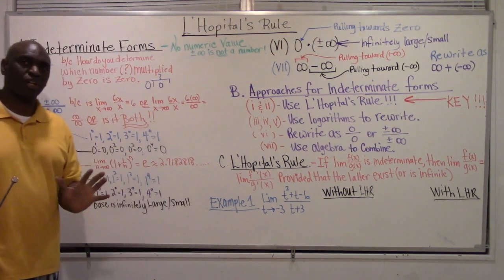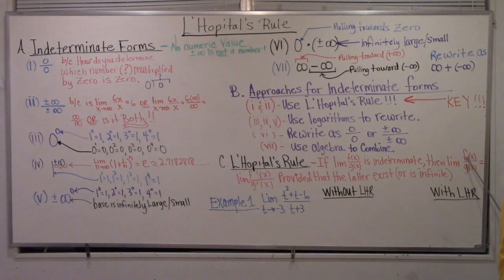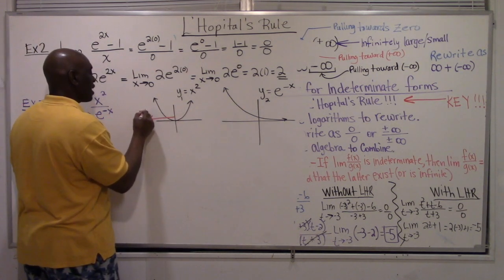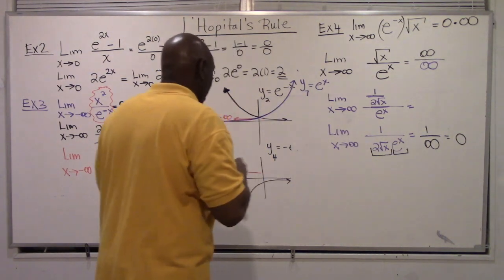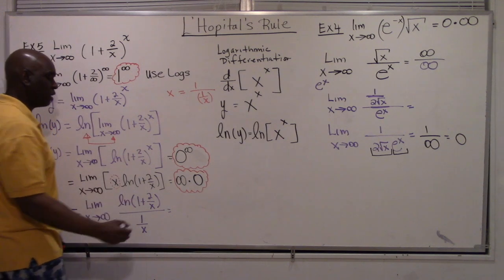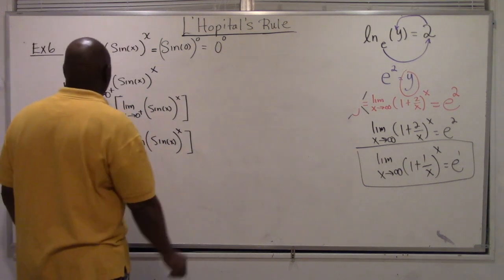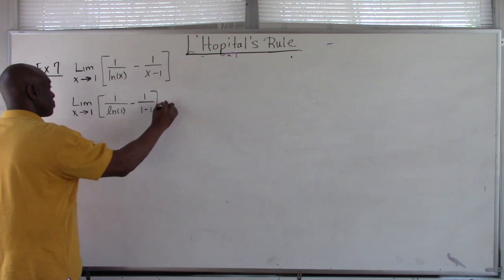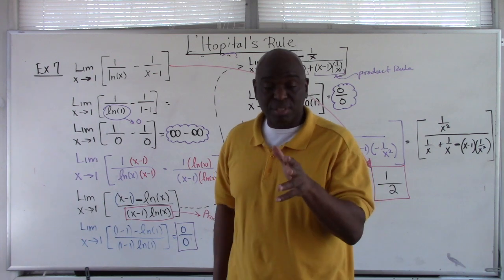AP Calculus (AB) - Indeterminate Forms and L'Hopital's Rule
This video is about My Movie L'Hopital's Rules & Indeterminate Forms